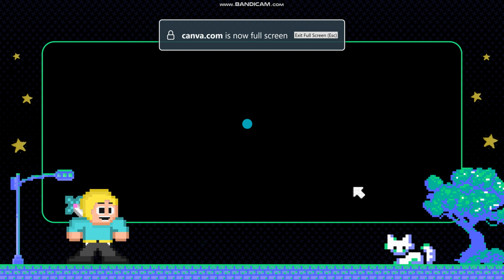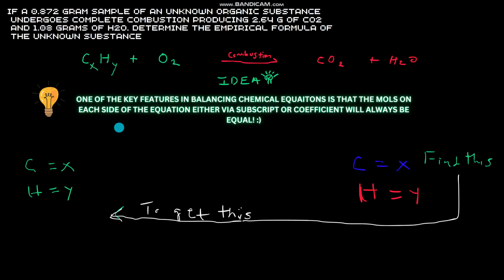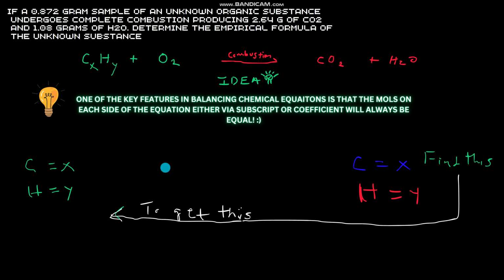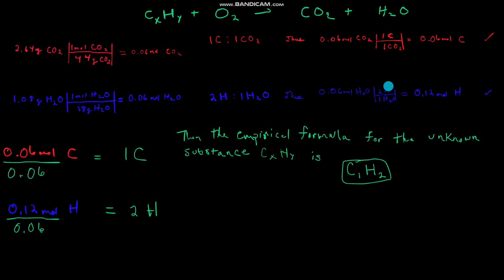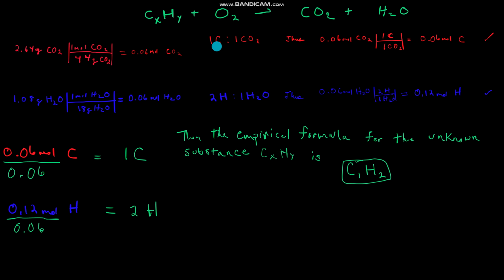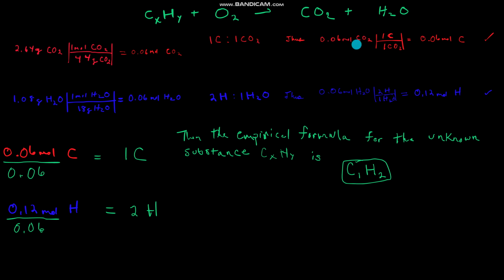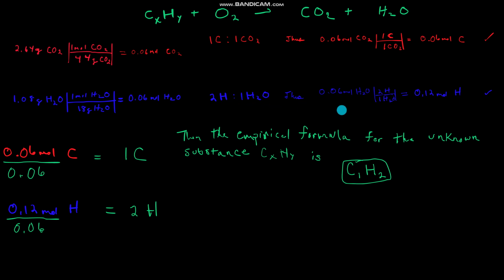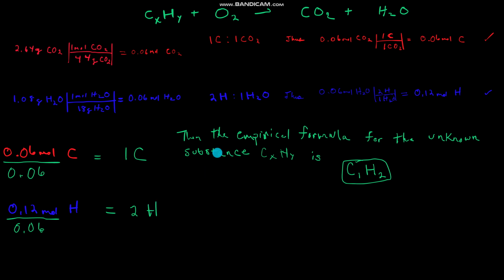Calculating the Empirical formula of a Complete Combustion Reaction using stoichiometry.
In this video I will be demonstrating the key feature of balancing equations in order to circumvent " Actually having to balance the equation out right" , this means we will be using the end result in order to calculate the empirical formula using the stoichiometry of the products individual elements i.e. Carbon, and Hydrogen given Water and Carbon Dioxide.